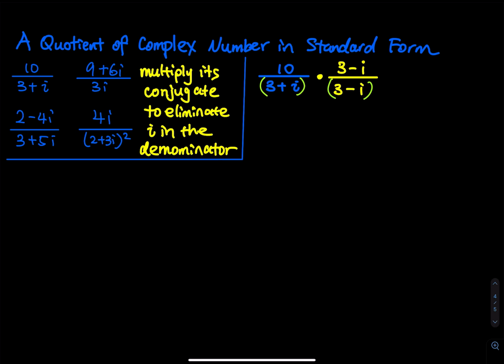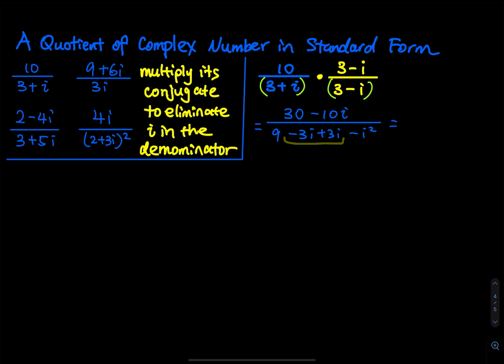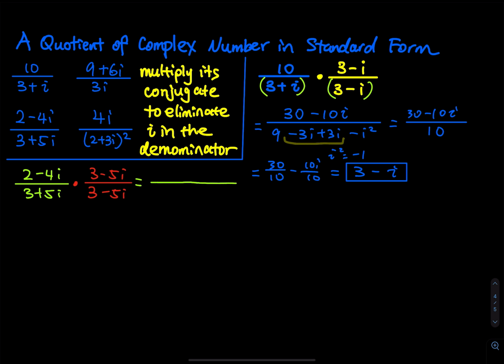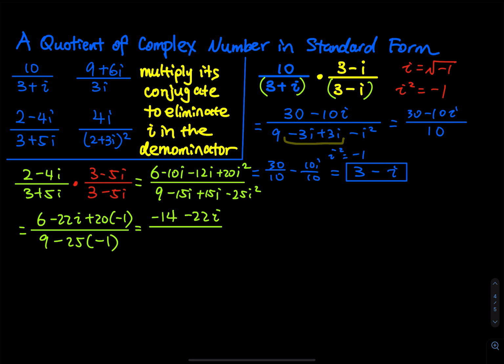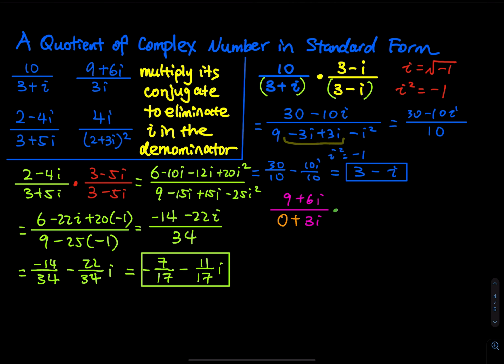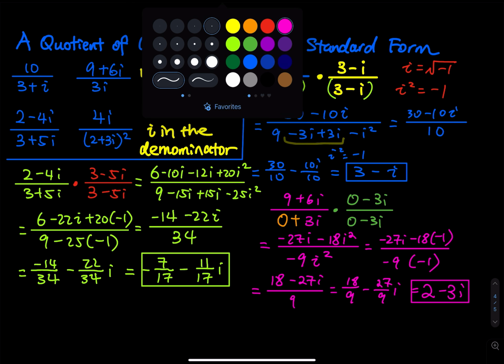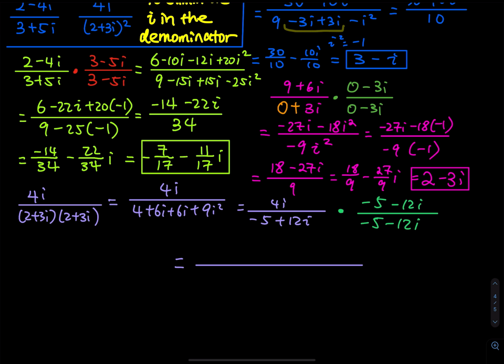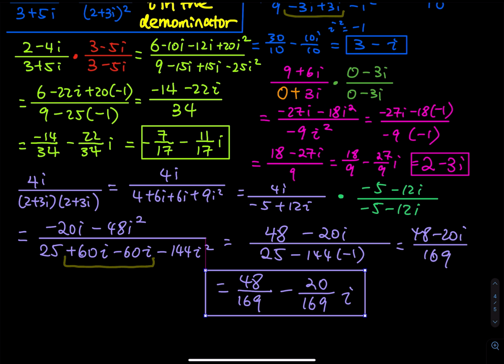2.4 Part 4: A Quotient of Complex Number in Standard Form | Precalculus